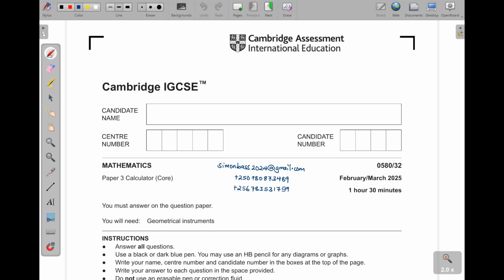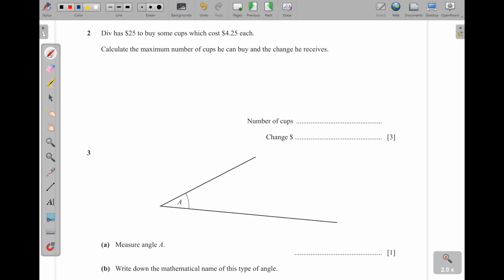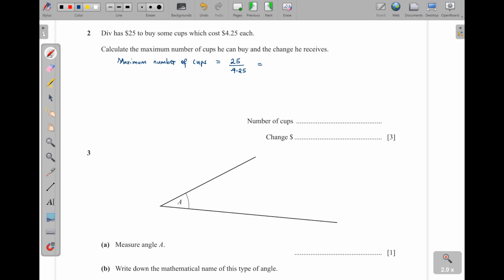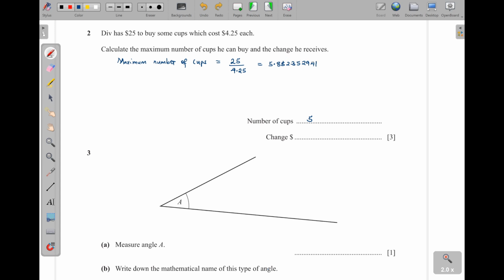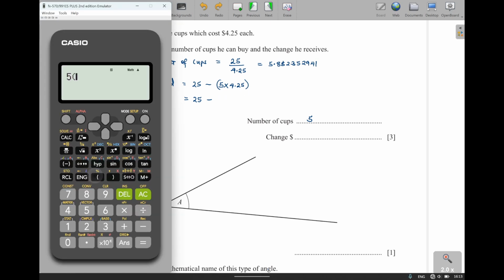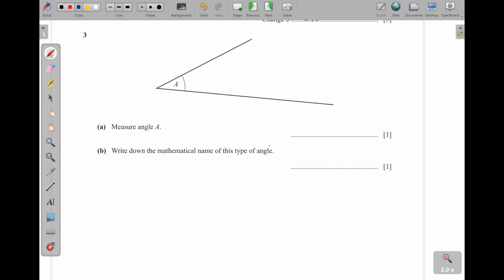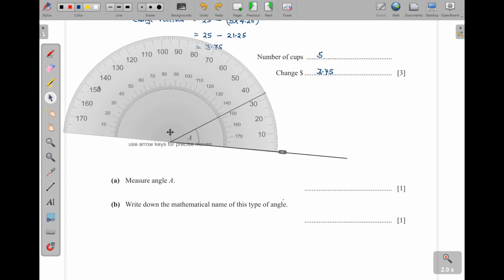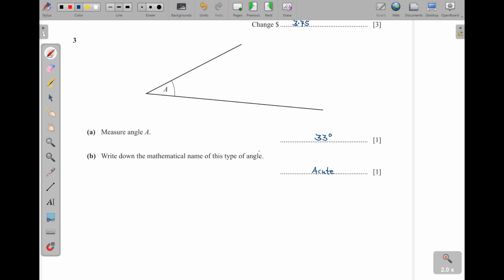0580/32/F/M/25 -- QNS 1, 2 & 3 (NUMBERS & ANGLES) -- IGCSE CORE MATHEMATICS PAPER 32 FEB/MAR 2025